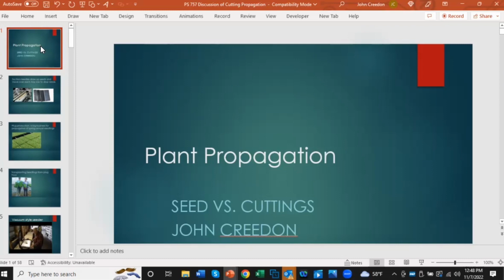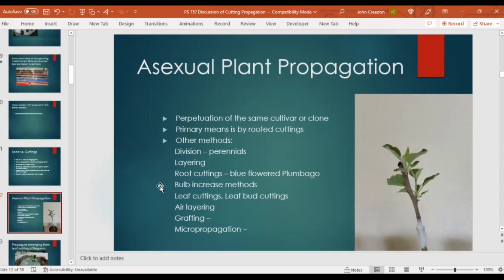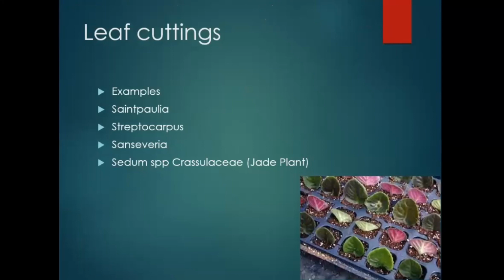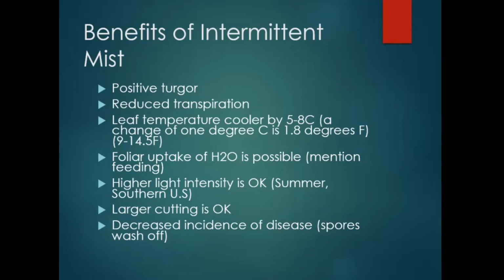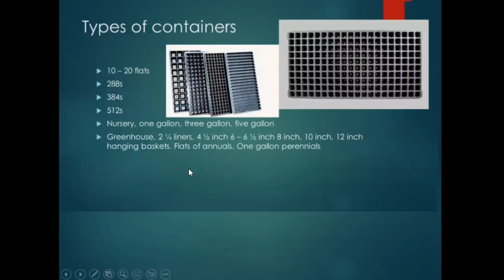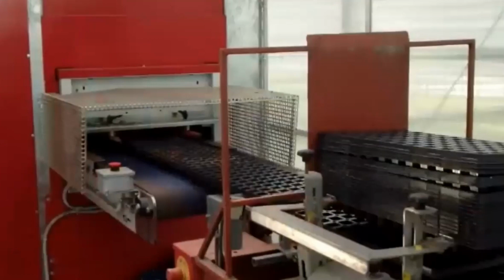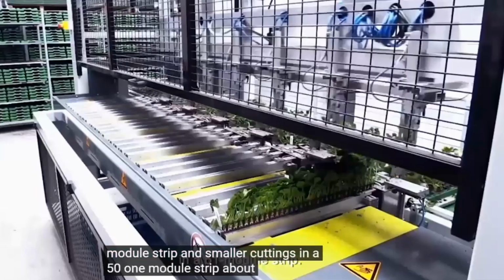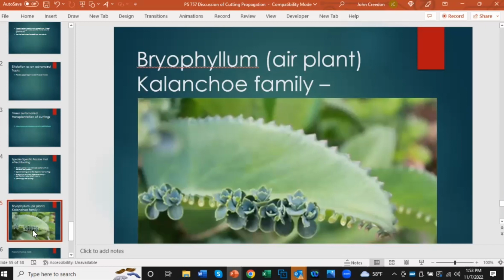Mr. Creedon Seeds vs. Cuttings (edit)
This presentation shows how automation makes large scale commercial nursery operations more efficient.  Seeders and the basic of propagation by cuttings are covered in depth.